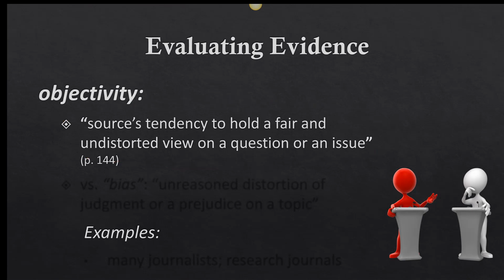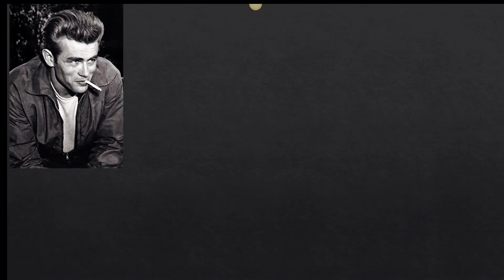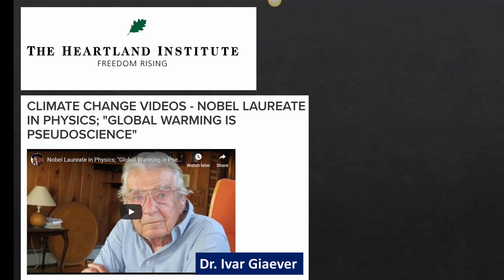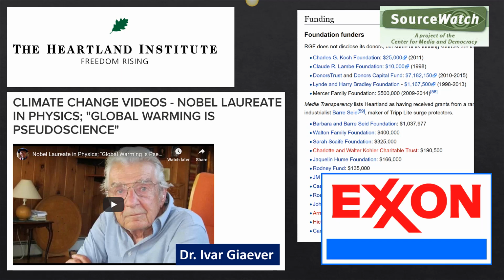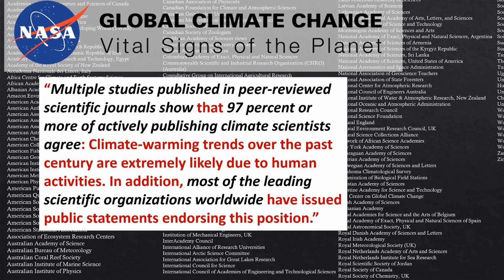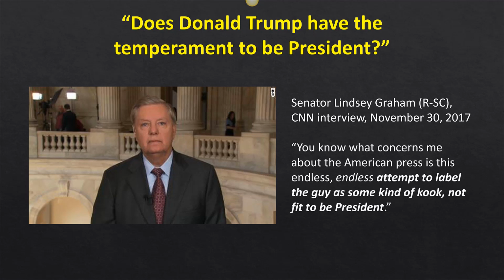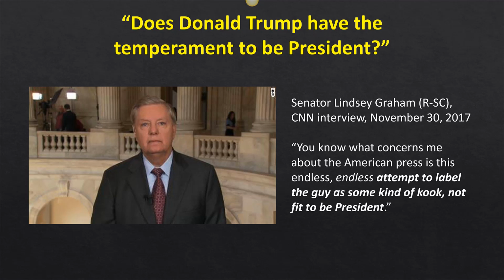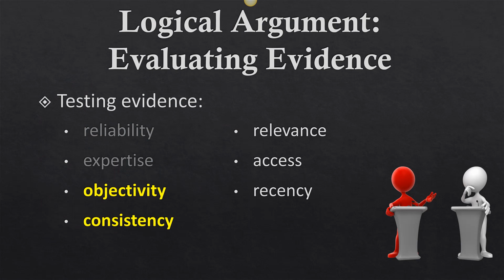Testing Evidence, Part 2